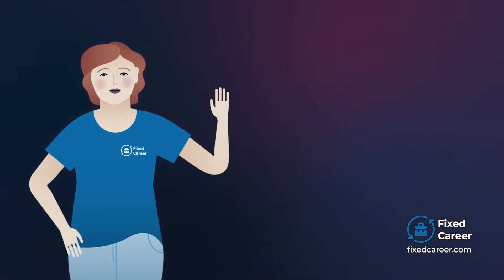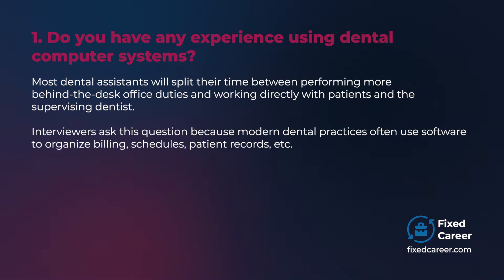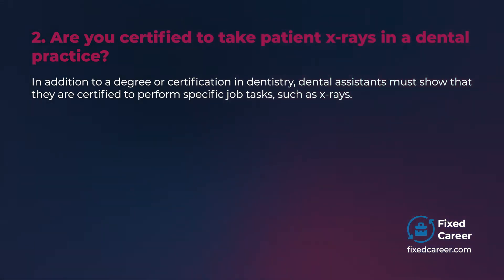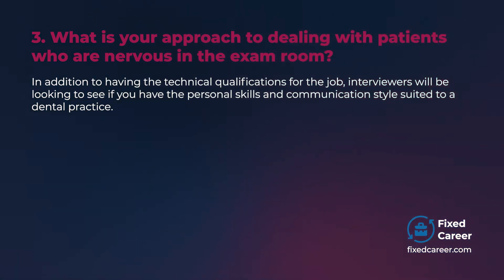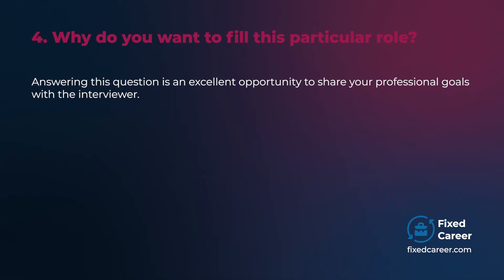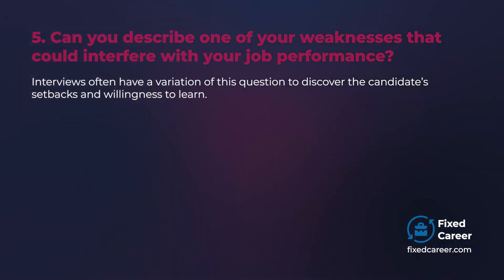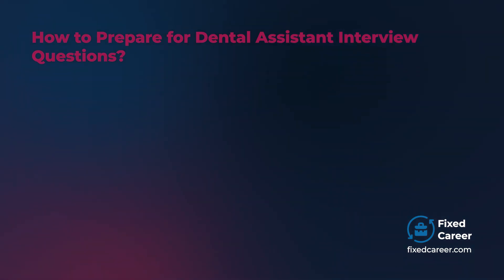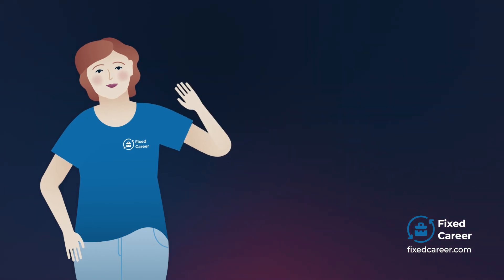5 Common Dental Assistant Interview Questions and Answers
If you are going to a dental assistant job interview, you must be well prepared for the most common questions asked.

In this video, I'll go through the 5 best interview questions for dental assistants and tell you how to answer those.

In addition, I'll give you an example answer to each question so that you can start building your own.

Chapters:

0:00 Intro
0:49 Do you have any experience using dental computer systems?
1:50 Are you certified to take patient x-rays in a dental practice?
2:47 What is your approach to dealing with patients who are nervous in the exam room?
3:50 Why do you want to fill this particular role?
4:46 Can you describe one of your weaknesses that could interfere with your job performance?
5:41 How to Prepare for Dental Assistant Interview Questions?